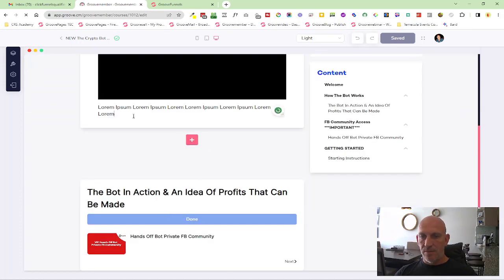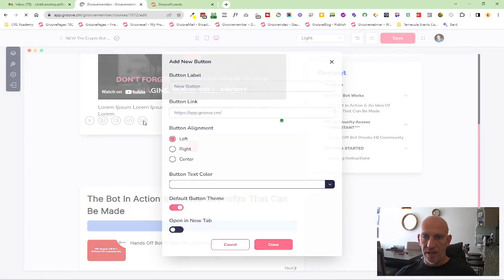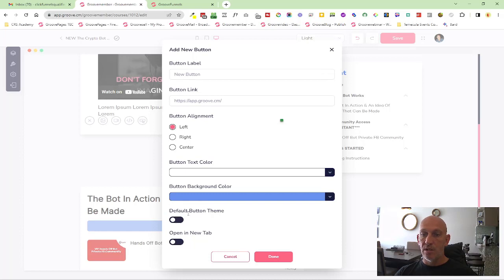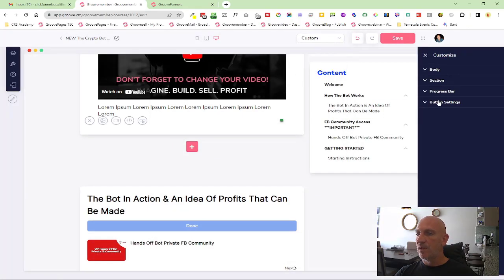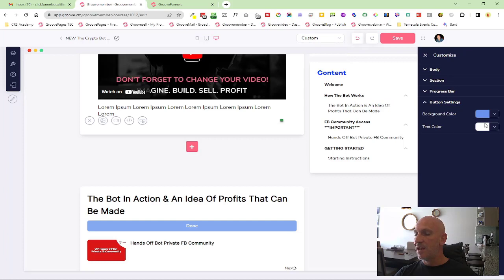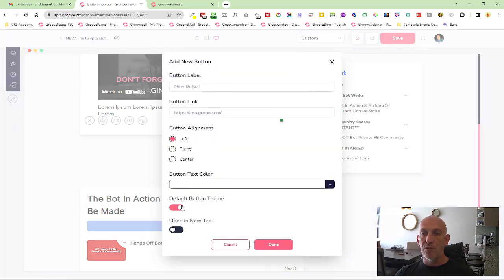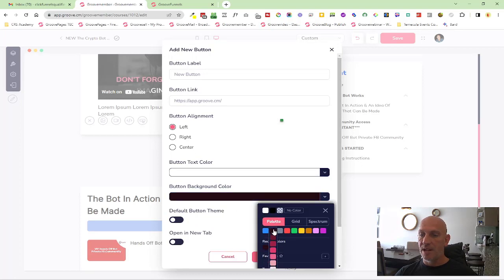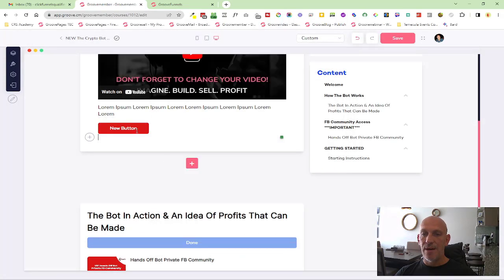GrooveMember Improved Feature - Button Color Improvement